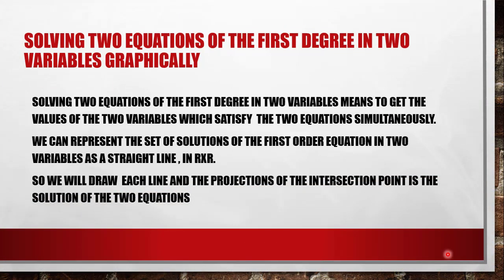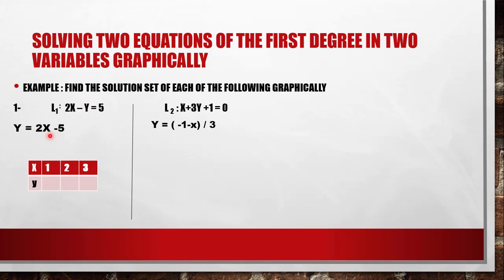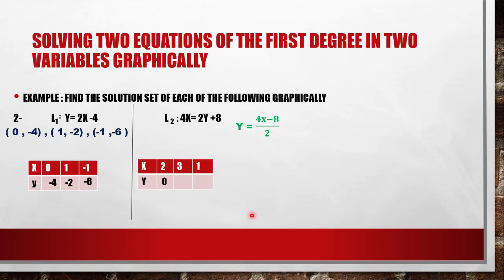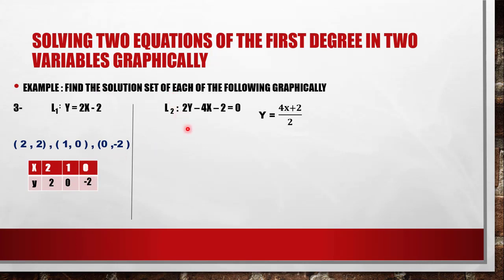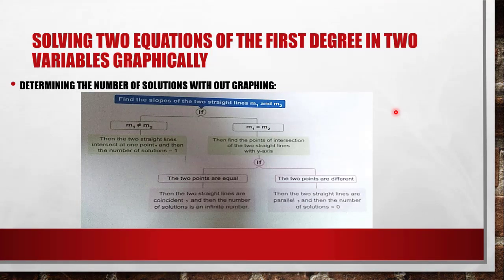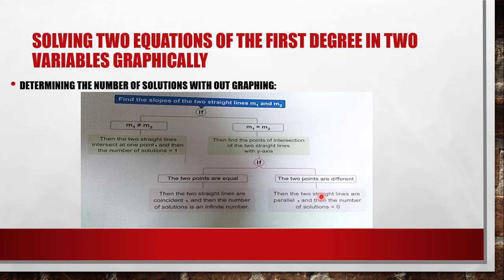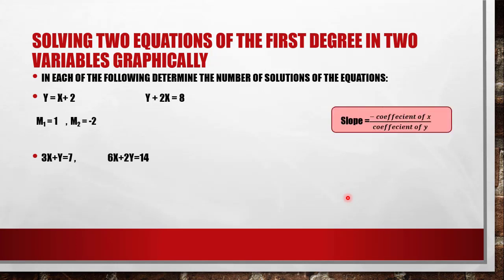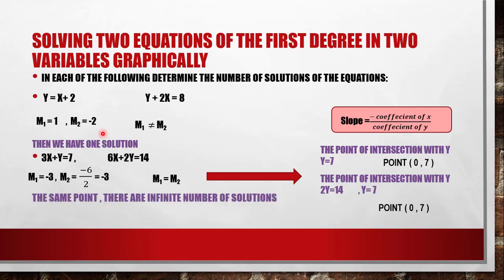Solving two first degree , two variables equations graphically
second term , prep3 , algebra